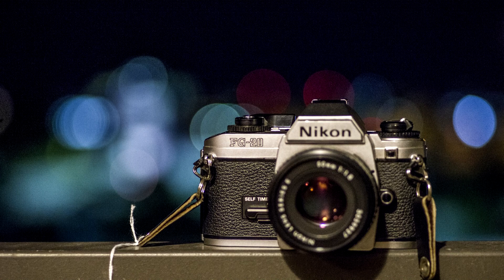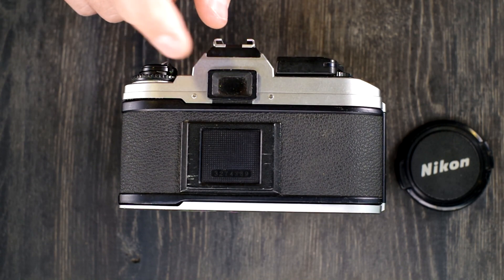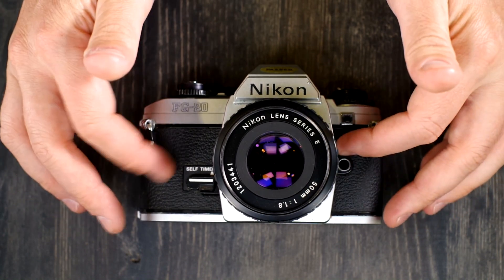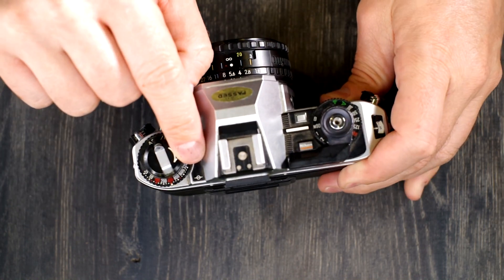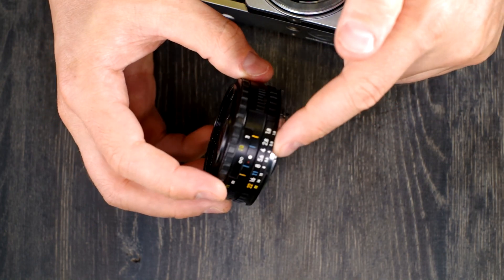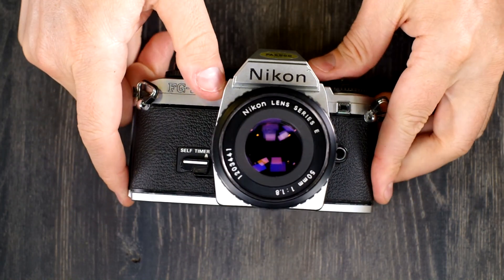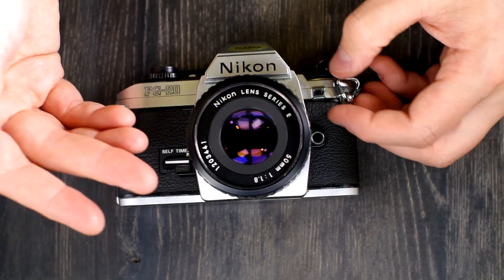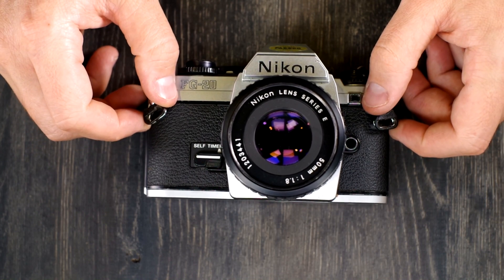Nikon FG-20 Video 1: 35mm Film SLR Camera Overview and Use, How to and Instructions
Nikon's FG-20, a more-capable Nikon EM, in Nikon's own words, elevated the entry-level camera market to add functionality, improve baseline entry-level camera feature sets, and provide a good swan song to the entry-level manual focus lineup made by Nikon. A capable and reliable camera, the Nikon FG-20 cameras have aged well and still operate reliably, making these a great choice for beginner photographers.

Video Index:
Skip the Intro: 0:15
Nikon FG-20 Overview: 0:21
Nikon FG-20 Features -- Top: 4:53
Nikon FG-20 Features -- Front: 6:40
Nikon FG-20 Features -- Back: 8:12
Nikon FG-20 Features -- Bottom: 8:17
Nikon FG-20 Features -- Inside: 8:37
Things NOT to do with your Nikon FG-20: 10:04
Like this Video and Subscribe to the David Hancock Channel: 13:09